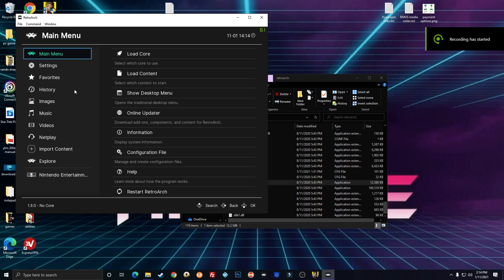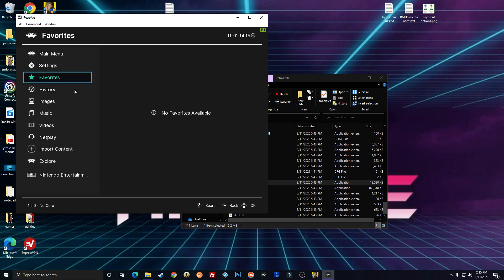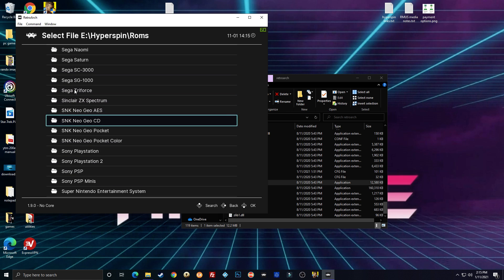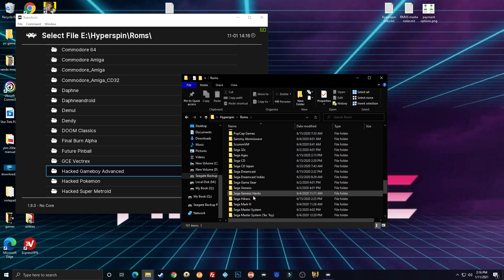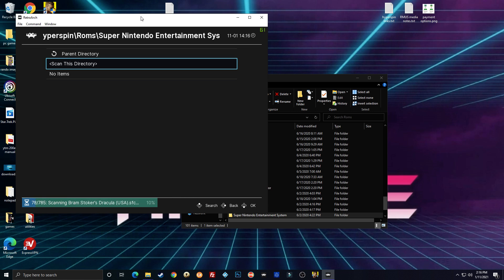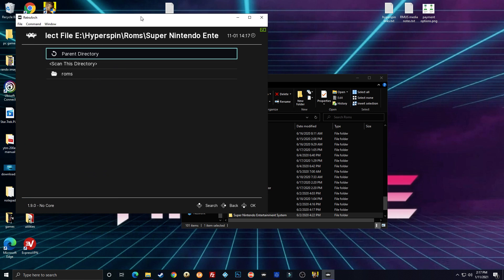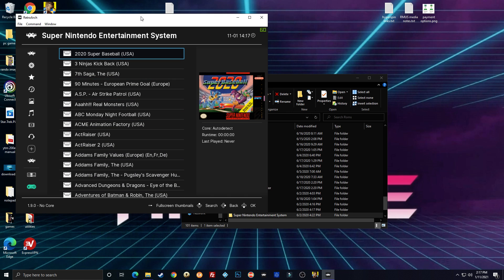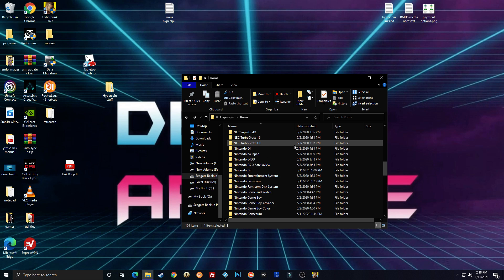Retroarch scanning directories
importing games into retroarch for easy access